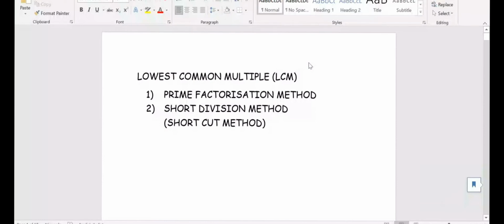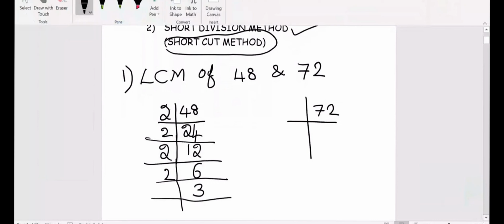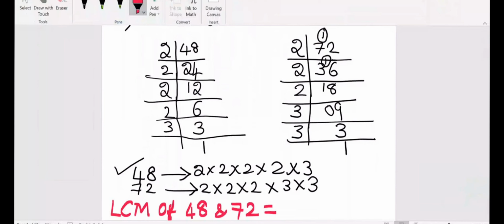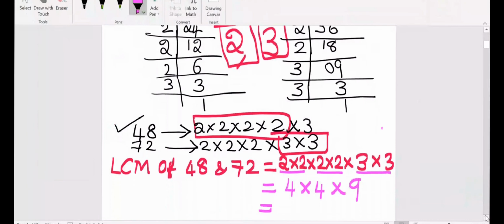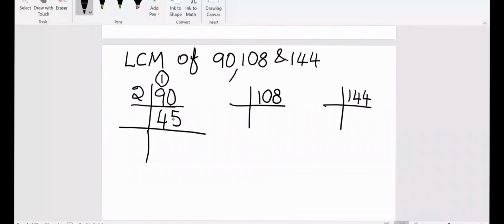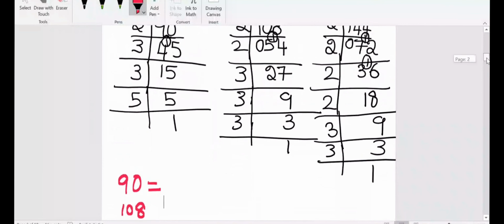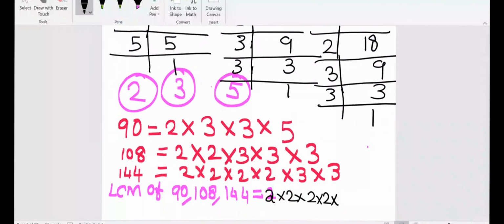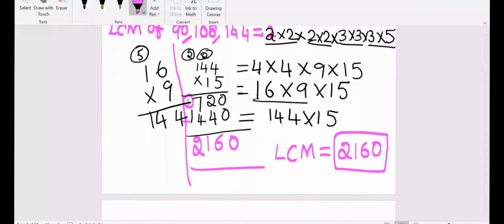How to find LCM using Prime Factorisation method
Finding Lowest common multiple using Prime factorization method